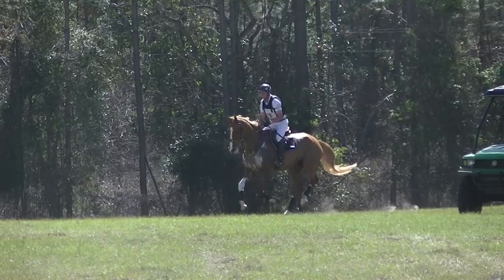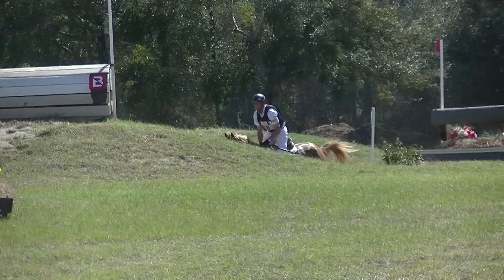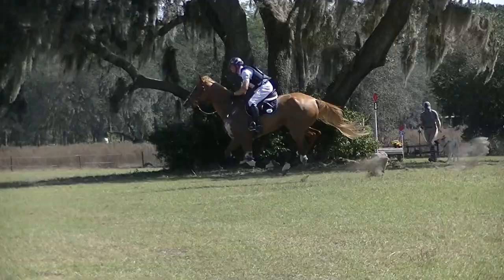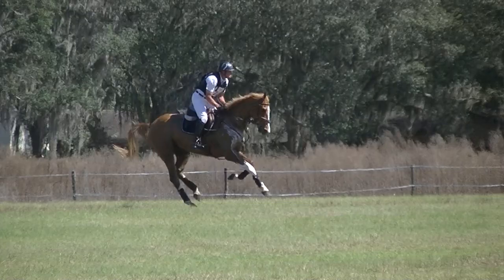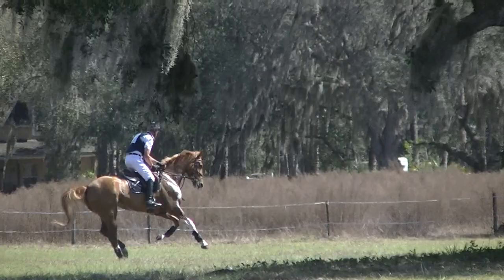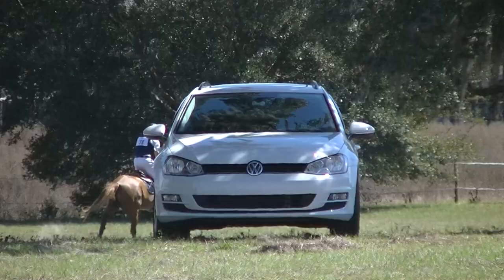Leslie Law & Voltaire de Tre Adv XC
Rocking Horse Winter II HT
Altoona, FL